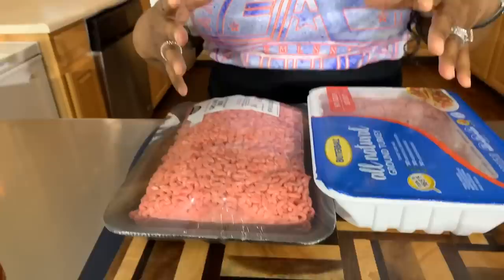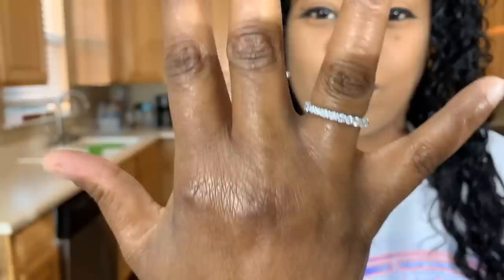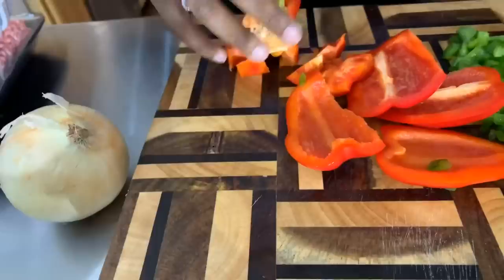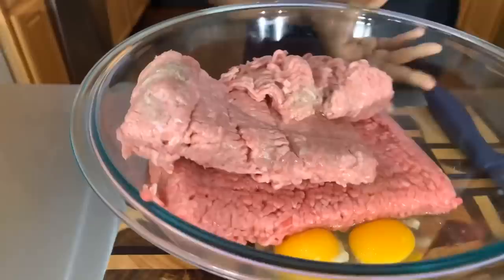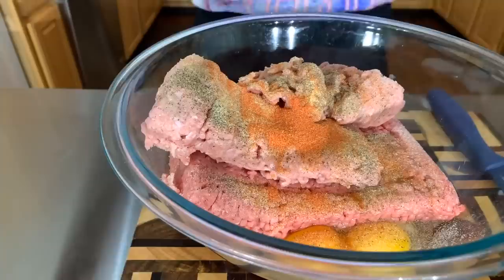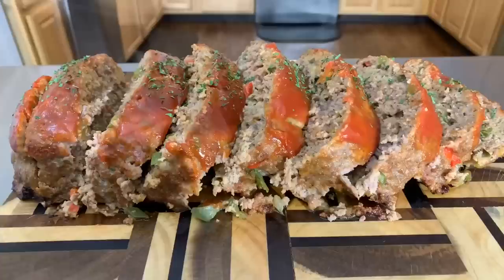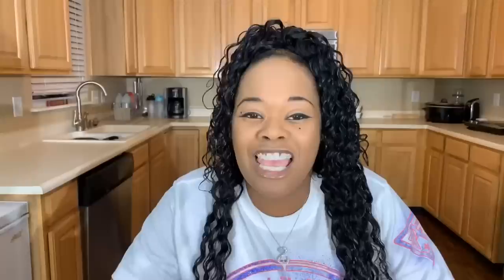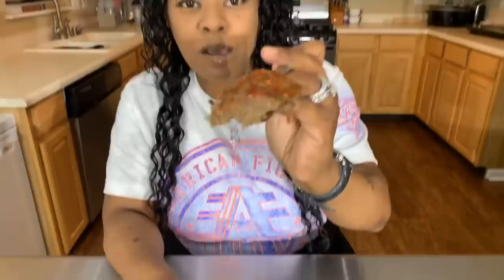How to make a Juicy Meatloaf Easy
Today was such a fun day me and my husband couldn't stop Laughing when we were recording this video. I love What I do I love to teach People how to cook and show people the art of cooking that cooking can be lots of fun and Easy.

On my Channel you will see me Say A Prayer at the End of the videos to Our Lord And Savior
I thank God so much for the Gift that he's given me to share with the world. And also I thank Youtube for giving  me this Platform to share my Gift also.
I upload often and we have fun on this Channel. I have to say that this meatloaf was so juicy and Flavorful I ate two pieces with nothing else and I cant wait to wake up in the morning and make a cold meatloaf Sandwich.
Meatloaf  Meatloaf Recipes
GinaYoung Meatloaf
Meatloaf Recipe  make you some Gina Young Style Enjoy.
INGREDIENTS
SALT PEPPER GARLIC POWDER ONION POWDER 1SAZON PACKET
KATCHUP
RED AND GREEN BELL PEPPER SAUTEED
ONION SAUTEED
2 LARGE EGGS
1/2 CUP BRERAD CRUMBS
MILK